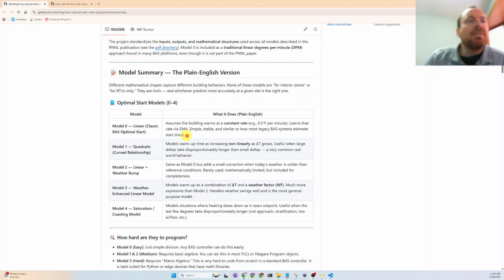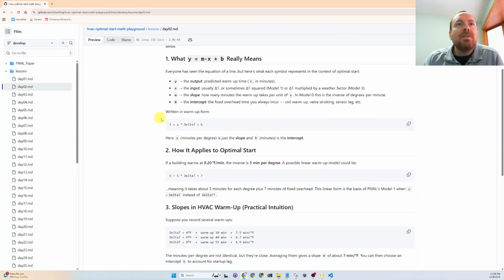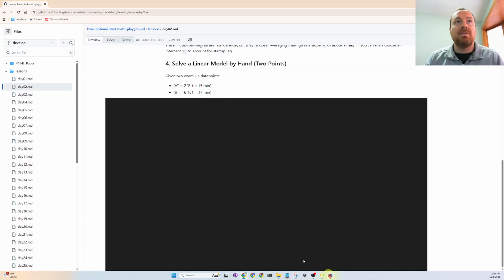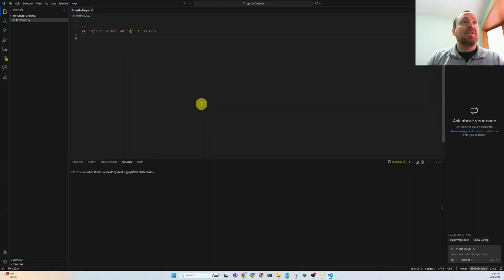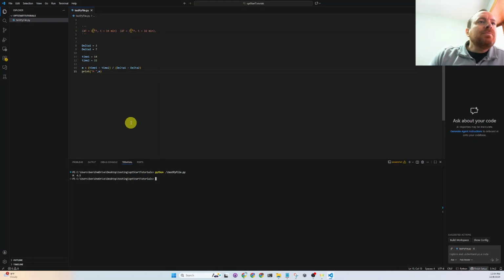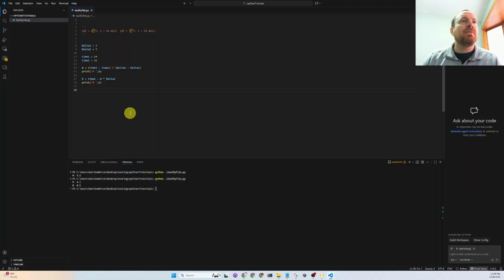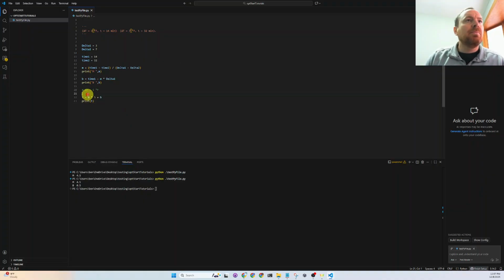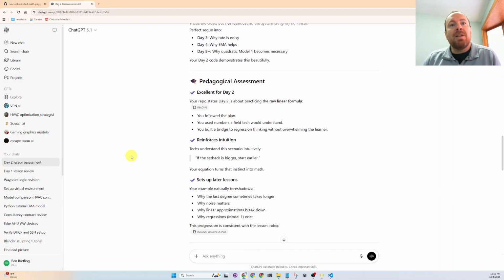Day 2: Fitting a Straight Line in Python – Optimal-Start Math Crash Course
In this video, we take the next step beyond DeltaT and rate. Today we learn how to fit a simple straight line using two warm-up events. This introduces the core ideas behind regression: the slope (m) and intercept (b) that describe how many minutes it takes to warm up the building for any DeltaT.

This same math shows up inside real optimal-start logic, including how systems estimate “minutes needed” from setback to setpoint. We break it down step-by-step and build your first predictive formula using Python.

* How to compute slope (m) from two warm-up events
* How to compute the intercept (b), also known as “dead time”
* How to build the formula Minutes = m * DeltaT + b
* How to predict warm-up time for any DeltaT
* How to run the Day 2 assignment in Python

These concepts build the foundation for more advanced models we’ll explore later, including EMA learning, quadratic models, and the full PNNL approach.

Resources
hvac-optimal-start-math-playground repo day 2.

* BAS technicians wanting to grow into analytics and optimization
* HVAC engineers learning Python
* Controls programmers practicing optimal-start math
* Anyone interested in regression, EMA, and self-tuning HVAC algorithms

Assignment Covered

1. Compute slope m using two warm-up events
2. Compute intercept b
3. Predict warm-up time using Minutes = m * DeltaT + b